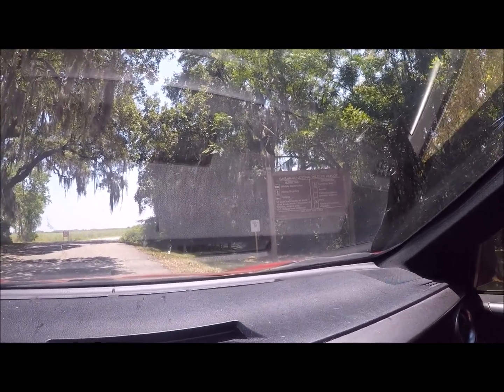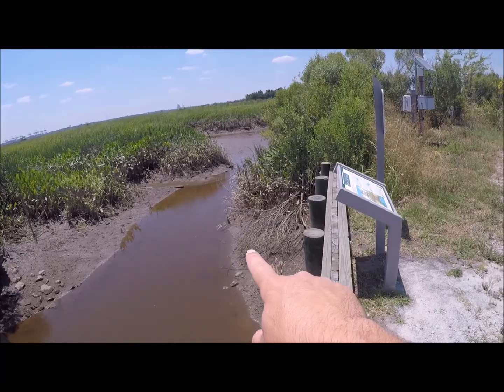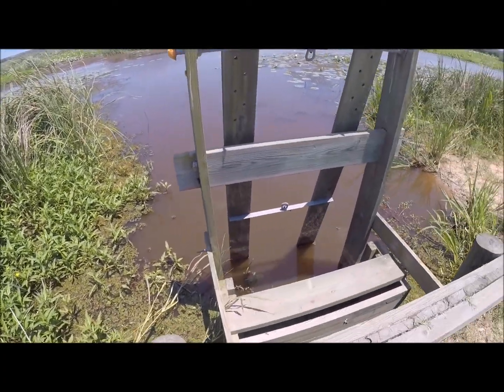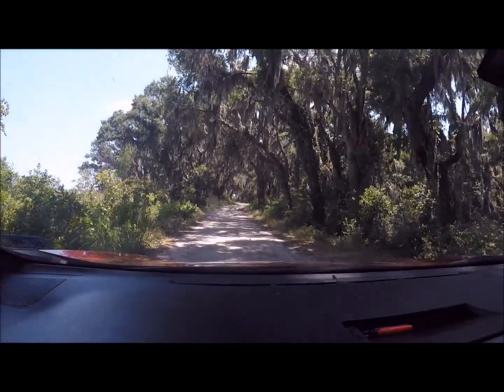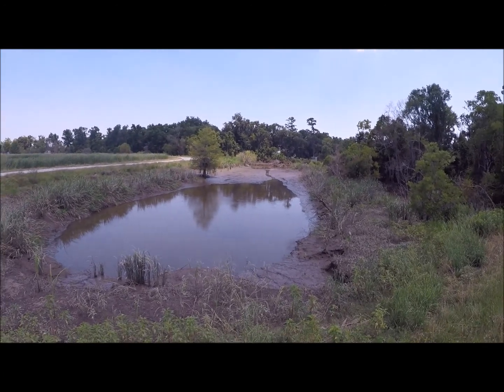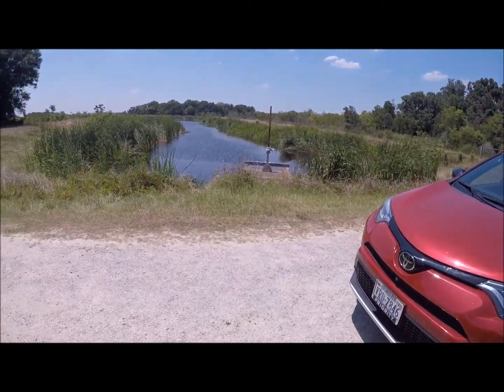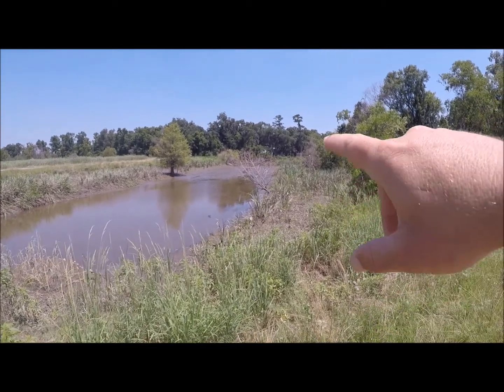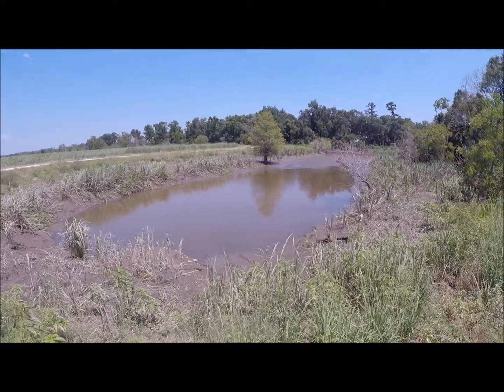Alligator Refuge! Free To Roam!